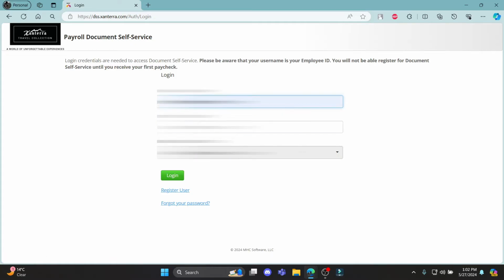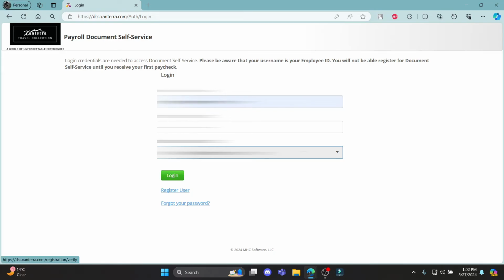How to Login to Xanterra Payroll Account 2024 | Sign In to Xanterra Payroll Account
This video tutorial provides a guide on how to log in to your Xanterra Payroll account. We will show you how to enter your login credentials correctly, recover your password if necessary, and troubleshoot any login issues. Our instructions are designed to help both new and returning users access their payroll information with ease.